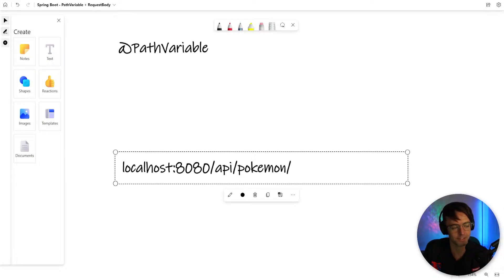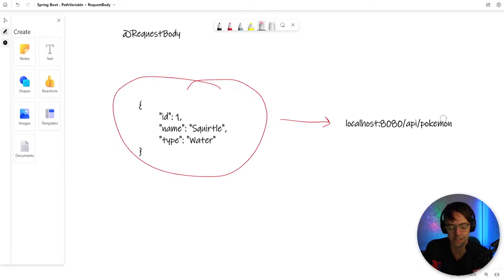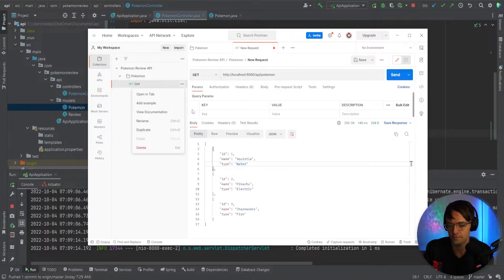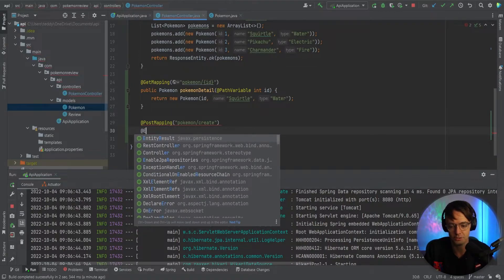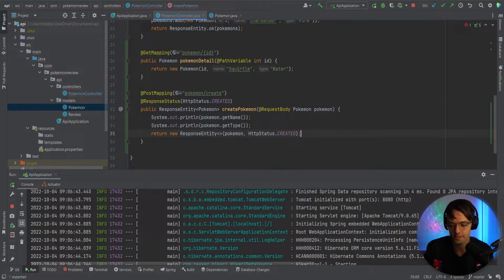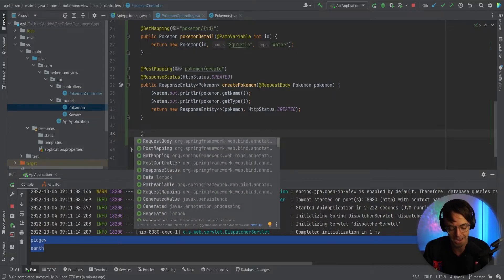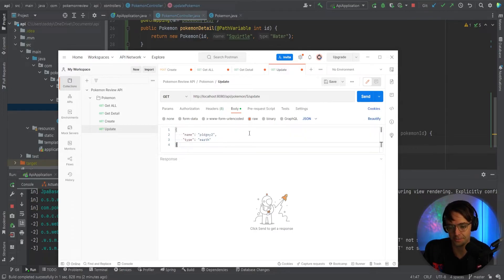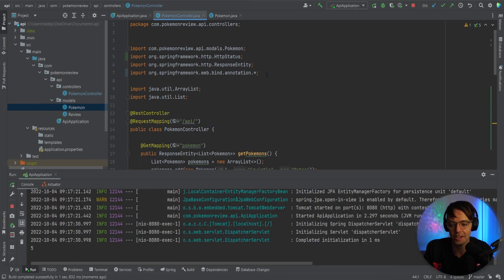Spring Boot For Beginners